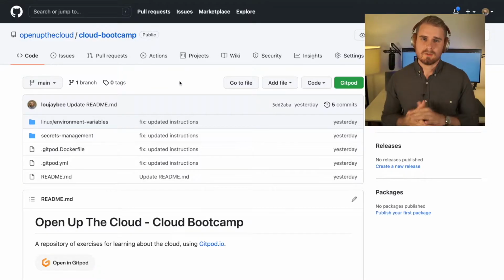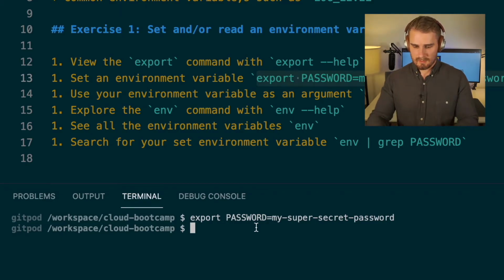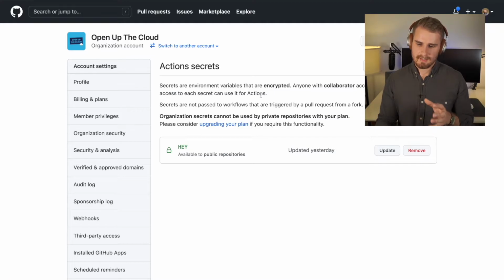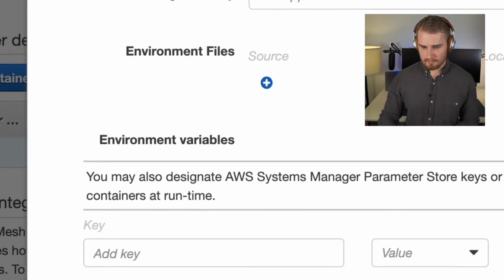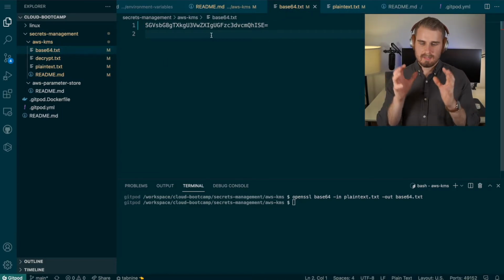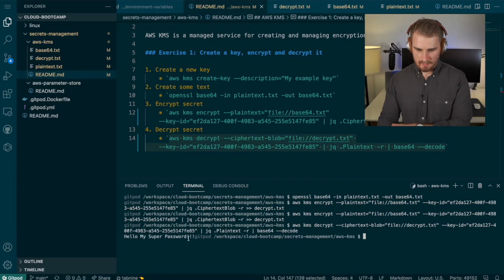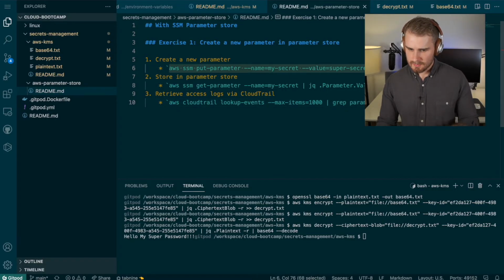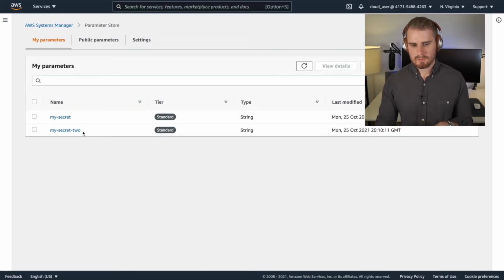🔐 Secrets Management: What A New Cloud Engineer Should Know! ✨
In this episode of ☁️ You Don't Know What You Don't Know ☁️  (a series where we talk about advanced topics of cloud that you can use to extend your projects and talk about in your interviews) we talk about Secrets Management, what it is, and three ways you can use to clean up your use of secrets: using

1. Environment Variables (Linux, GitHub Actions, ECS)
2. Encryption (using AWS KMS)
3. A centralized secrets store (AWS Parameter Store)

Be warned, this is a fast-paced run-through of some advanced concepts, be sure to learn more, and experiment with the commands and tools mentioned here to get a more full understanding!

00:00 - Intro To Secrets Management
00:30 - What Is A Secret?
00:50 - Topics Intro (Env Vars, Encryption, Secret Stores)
01:09 - Repo Introduction
01:38 - Setting Environment Variables
02:41 - Environment Variables in Github Actions
03:17 - Environment Variables in ECS
03:49 - Encrypting Environment Variables With KMS
05:34 - Secret Rotation
06:02 - Centralised Secret Storage (AWS Parameter Store)